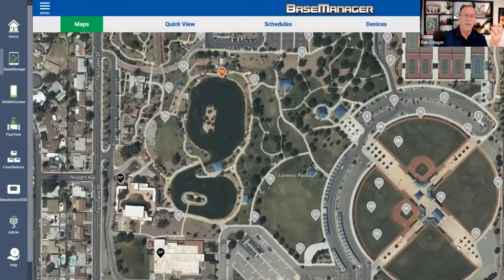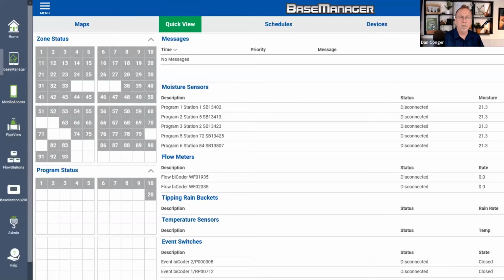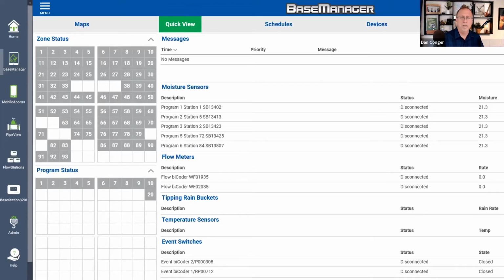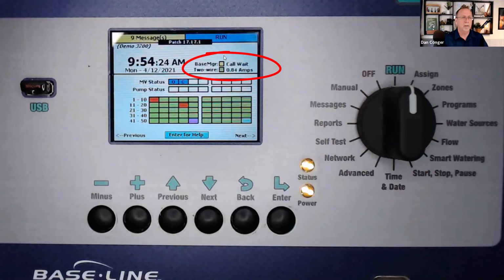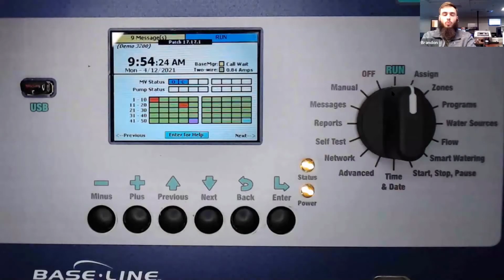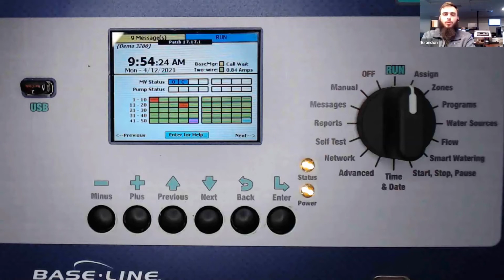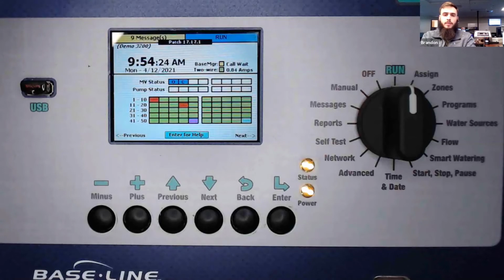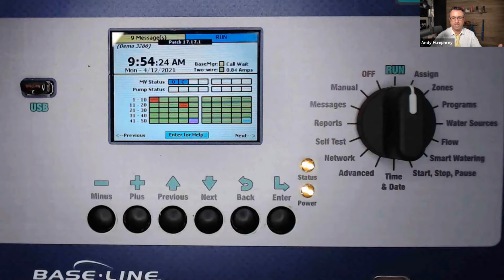S2, E13 -Tech Talk Tuesday: Controller Not Connected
Brandon from Support joins Tech Talk to discuss the top 5 reasons why a controller isn't connected to BaseManager.